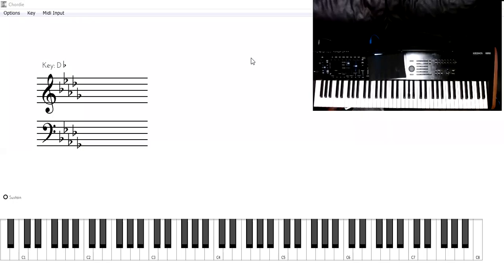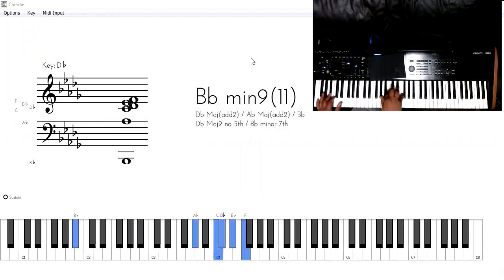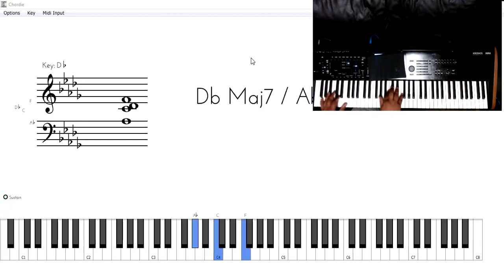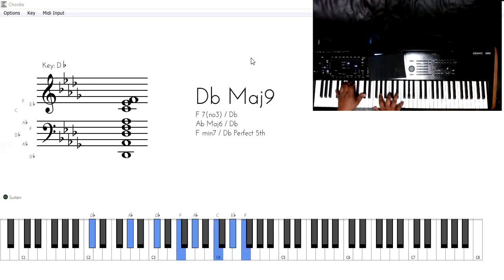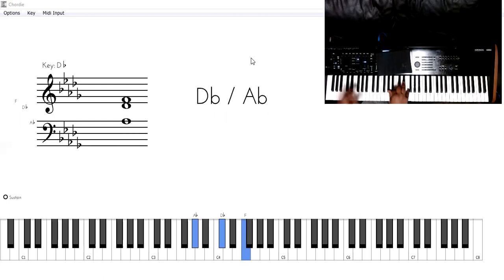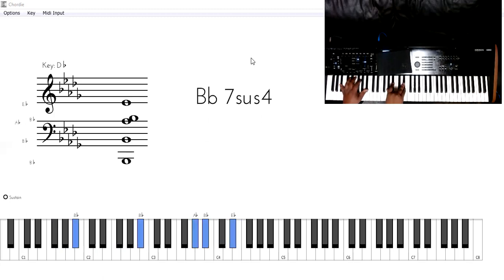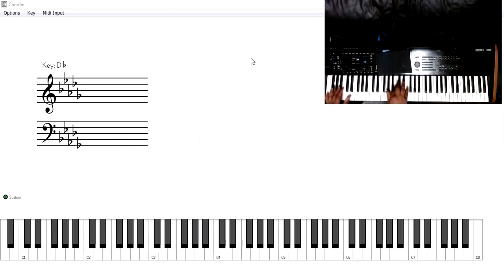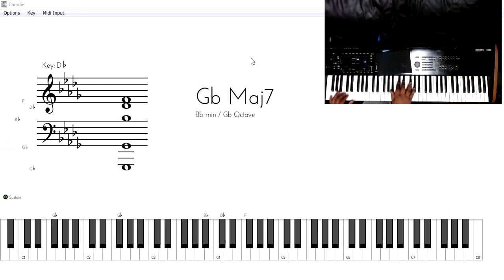Love Theory by Kirk Franklin piano tutorial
learn this dope song by my boy Kirk Franklin. Come hang with me and dust off that keyboard!